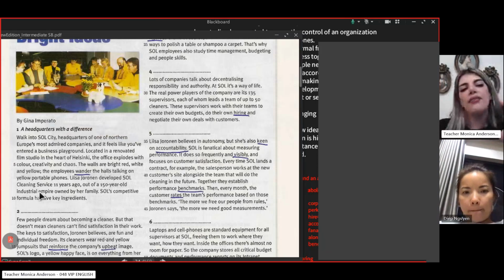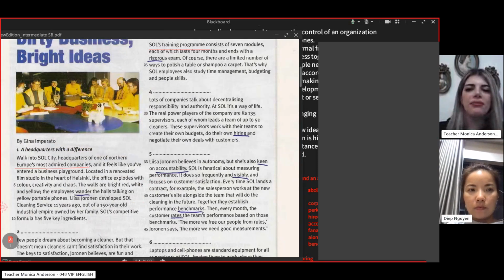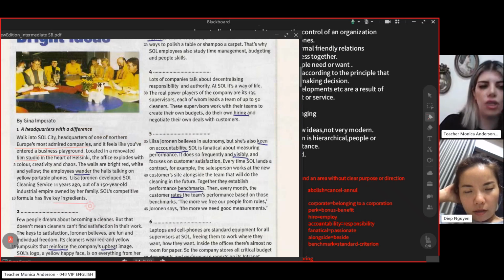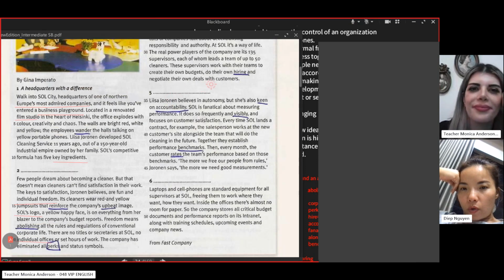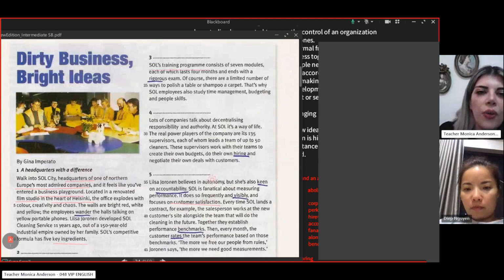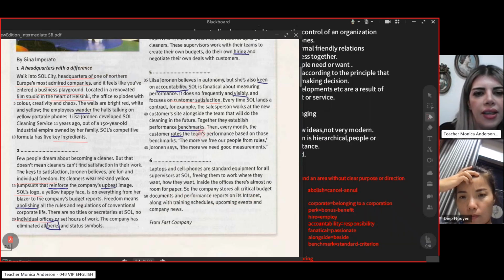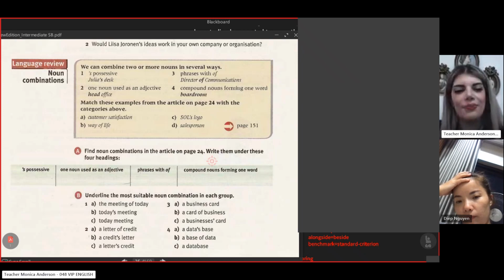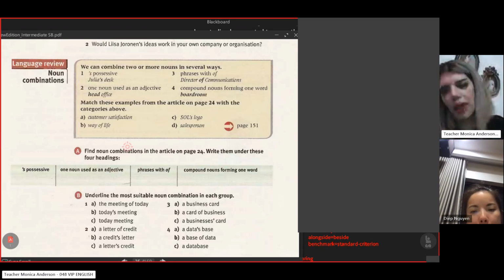Class recording Diep Sept 7